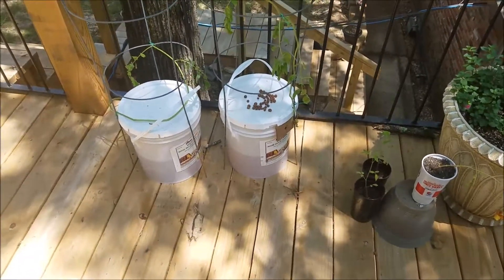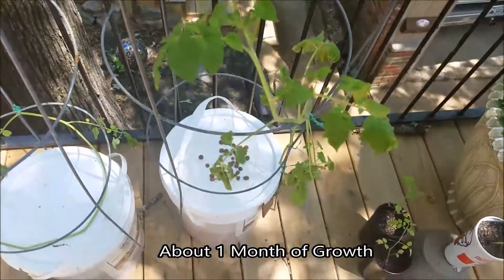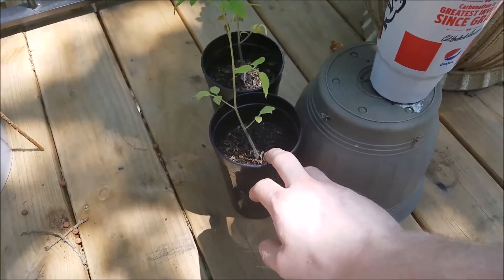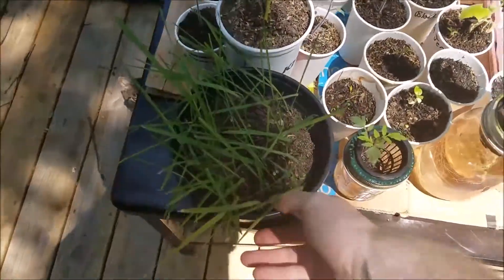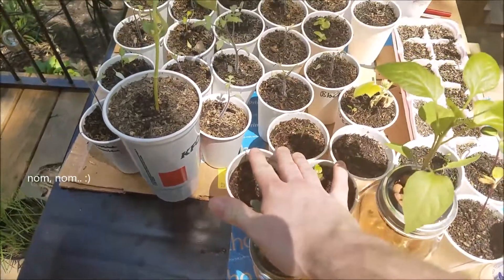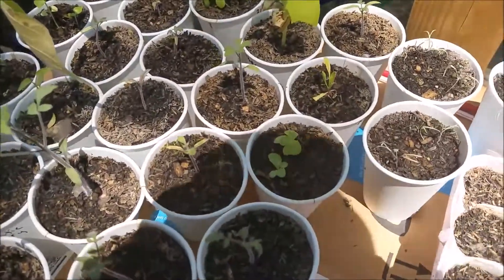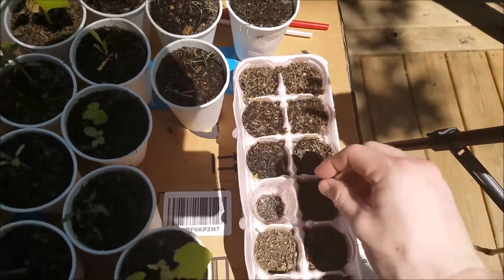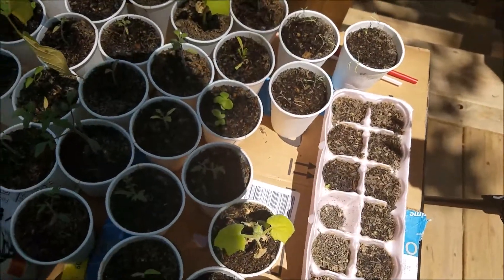Hydroponic Tomatoes UPDATE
Some of you guys requested an update from the previous hydroponics video I uploaded, so here it is!